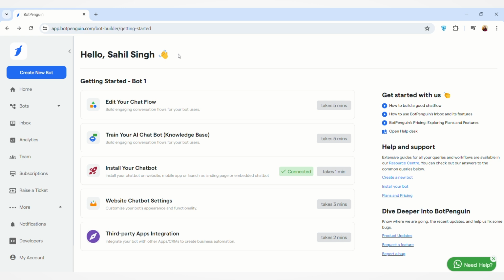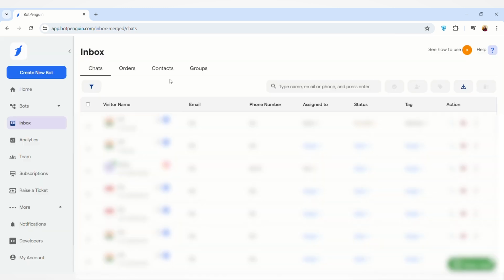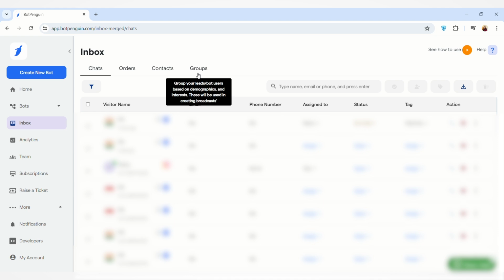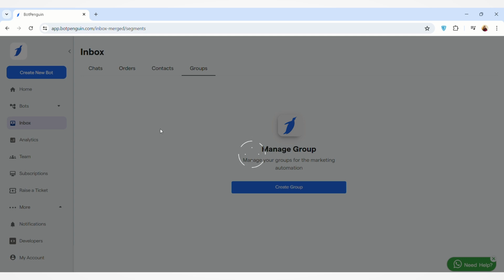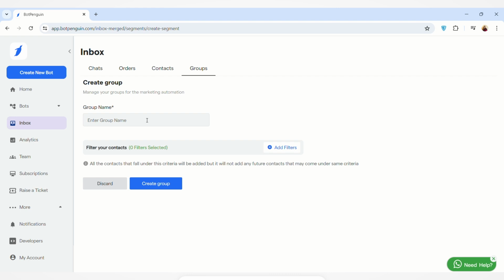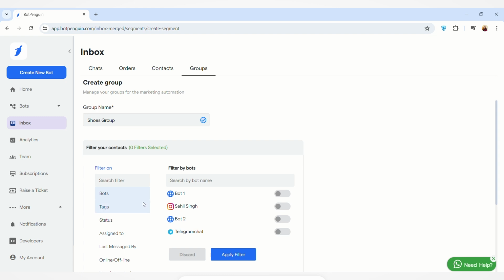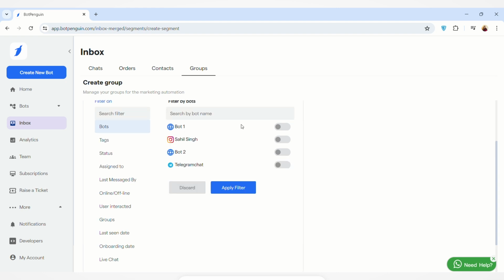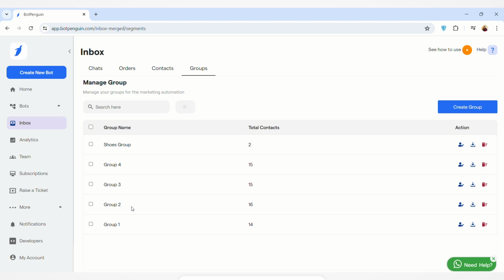How to Manage Groups in BotPenguin | Organize Chats Like a Pro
Want to keep your chatbot conversations organized and targeted?

In this BotPenguin tutorial, you'll learn how to create and manage Groups to segment users, route messages efficiently, and boost productivity across teams.

Smart ways to segment leads for better marketing & support

Managing Groups lets you automate smarter and scale better...perfect for support, sales, or growing your user base.

Chapters:

0:15 – Intro
0:18 – Inbox overview
0:46 – What are groups
0:57 – Create group
1:04 – Apply filters
1:20 – Group created
1:24 – View/edit/delete groups
1:39 – Search groups
1:43 – Summary & Help

Got any questions or group use cases? Drop them in the comments!